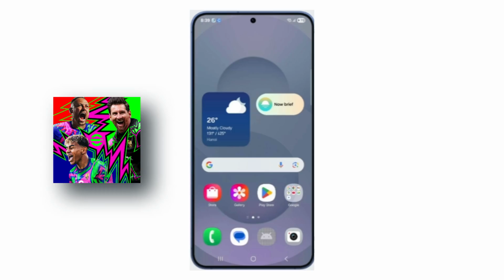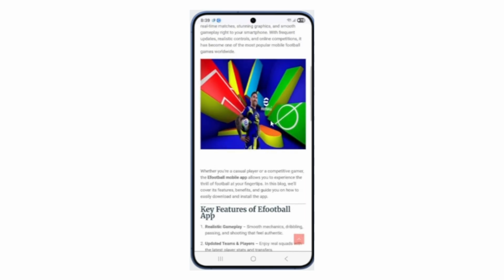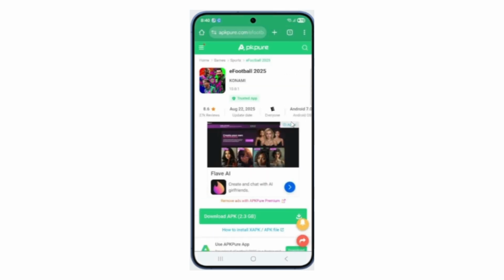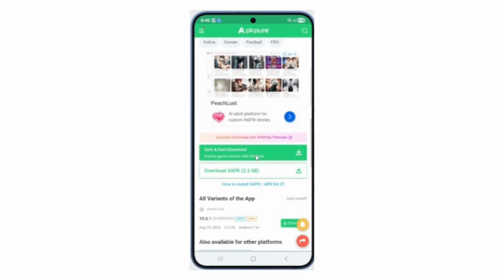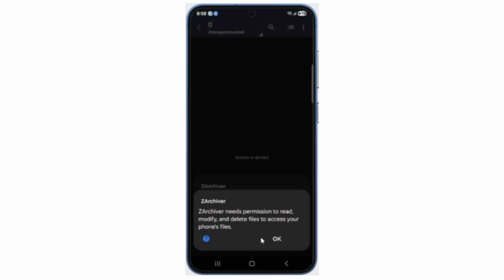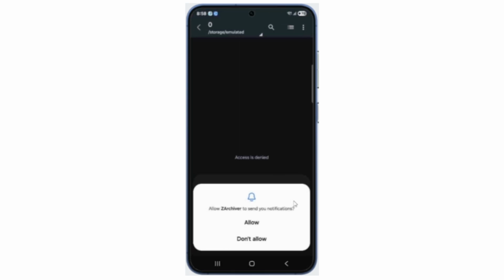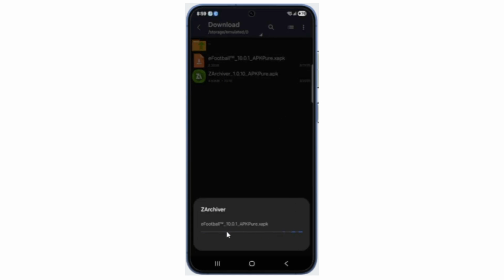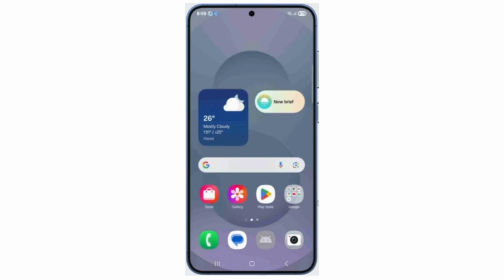How to Install Efootball on Android (if it's not compatible with your device)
How to install eFootball 2025 on Android even if the app is not installed due to compatibility issues. In this video, learn how to fix “app not installed as app isn’t compatible with your phone” and successfully install eFootball on any Android device.

This guide covers step-by-step methods to download and install eFootball 2025, bypass compatibility errors, and enjoy playing eFootball on Android without any installation issues.